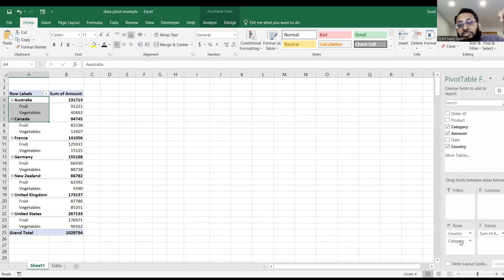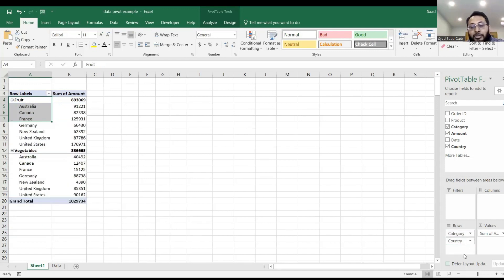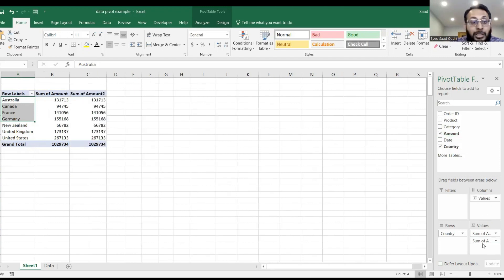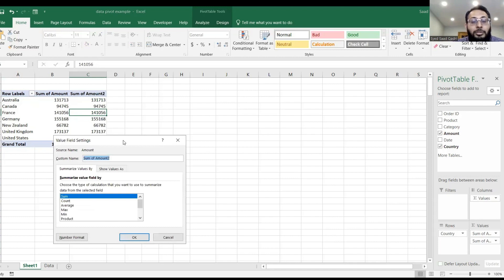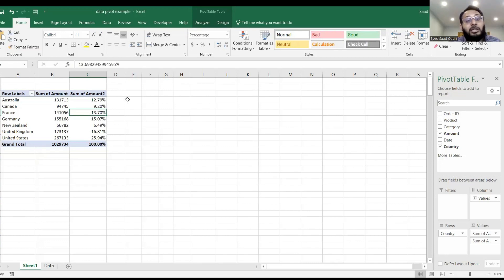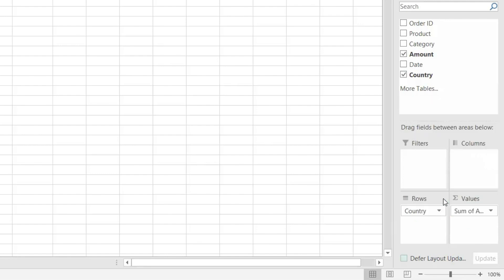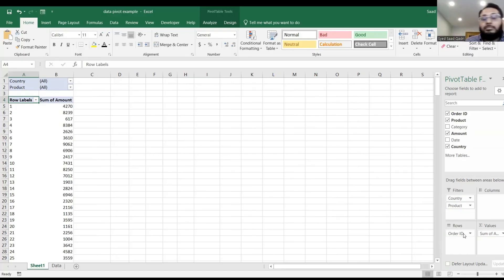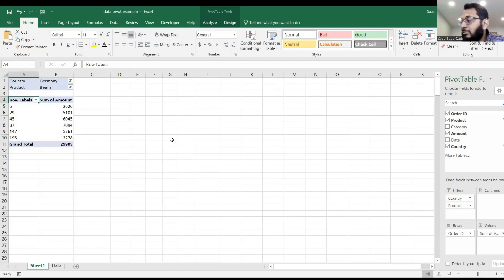How to create multi level Pivot table in Excel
This tutorial is about Programming in  How to create multi level Pivot table in Excel